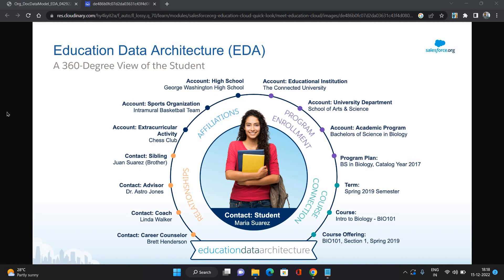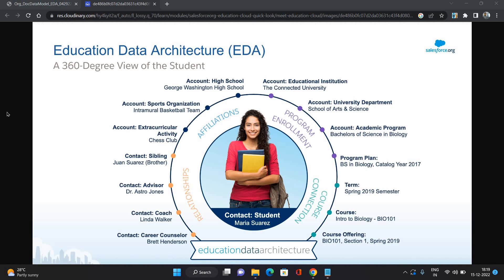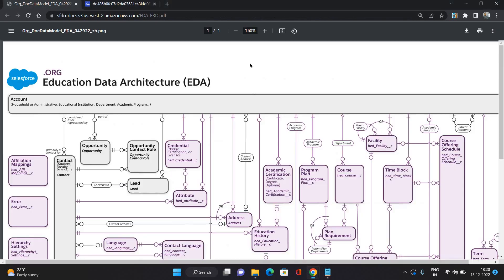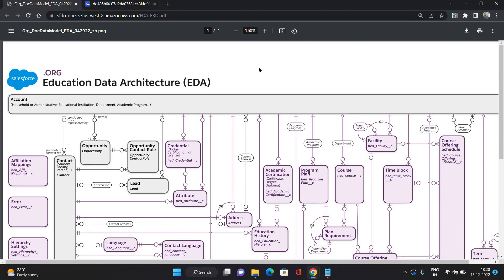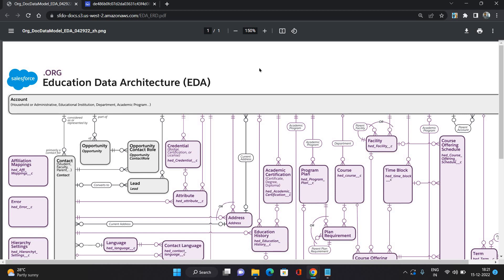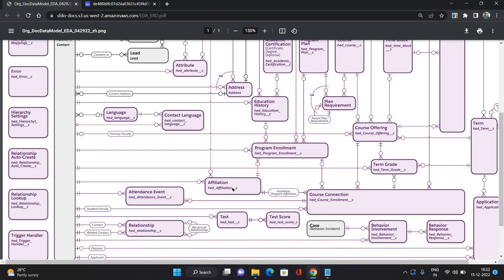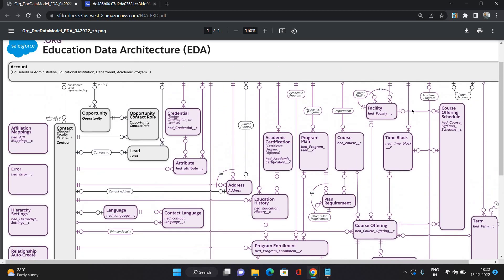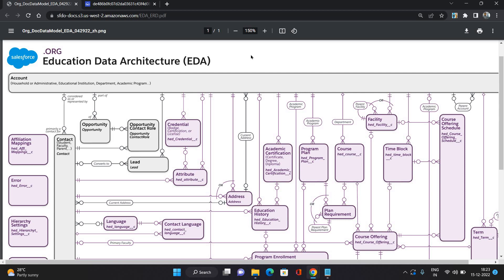Education Data Architecture Overview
This video explains the Education Data Architecture Overview.